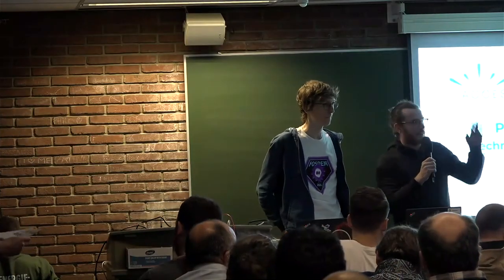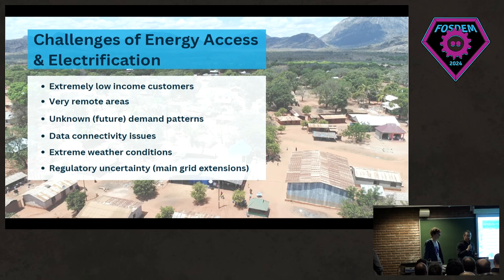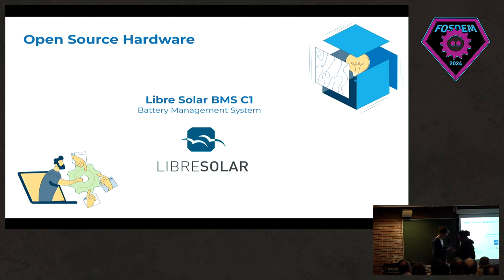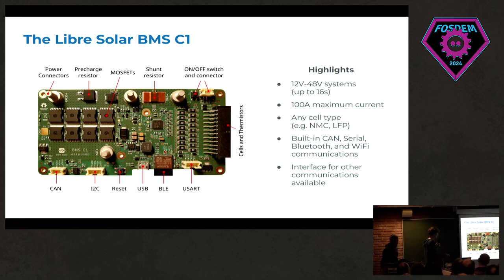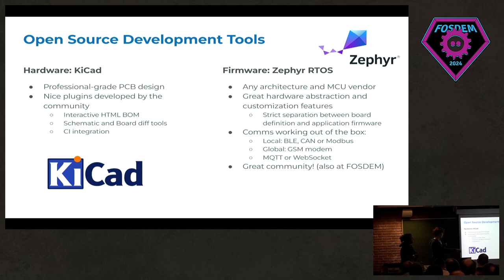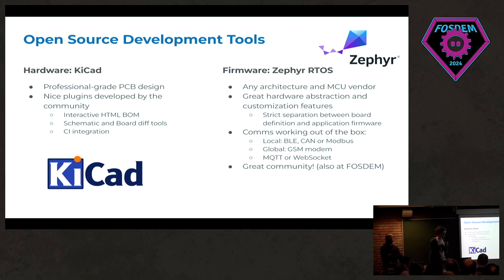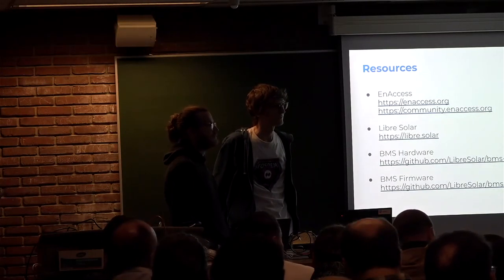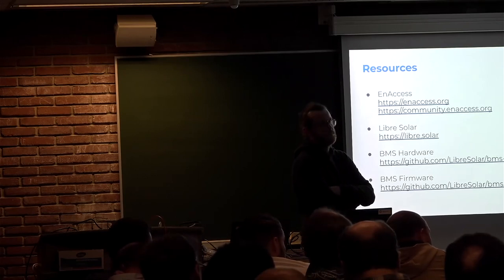FOSDEM 2024 Energy Devroom - Power to the People - Technology for Access to Energy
Thank you to FOSDEM for sharing under CC-BY-2.0-BE-DEED

"Power to the People - Technology for Access to Energy" was presented in the FOSDEM 2024 Energy Devroom by Vivien Barnier of the EnAccess Foundation and Martin Jäger of Libre Solar.

The world has made great progress in providing everyone with access to energy; however, recently, the number of unelectrified people on Earth has increased. Providing access to energy is a critical and complex challenge as most unelectrified people live in extremely remote and hard-to-reach areas, often having limited mobile network connectivity, unknown (future) demand patterns, and extreme weather conditions combined with very low purchasing power of the affected population. The power of Open Source is still completely underrepresented in technological innovations in this sector. We are working towards improving this situation and will showcase one of our flagship examples: An Open Source Battery Management System (BMS) specifically developed for off-grid energy application. Energy storage and its related technologies are key to any off-grid energy application and the Libre Solar BMS has been specially developed for this use case. We will deep dive into the design decisions and features, covering hardware, firmware and an app. The BMS was developed leveraging solely open source tools: The PCB is designed in KiCad, the firmware runs on Zephyr RTOS and the communication interfaces use the ThingSet protocol over various lower layers like Serial, CAN, WebSocket or MQTT. The hardware went through three design iterations and has been lab and field-tested by several organizations. We will conclude and show why this kind of Open Source technology is of such great importance to bring power to the people in both the sense of bringing electricity literally and also creating the grounds for local value creation in the affected geographies. We invite the whole Energy Open Source community to contribute with their efforts to where the contributions can be most impactful on various levels. The Open Source BMS is one great piece, but we need much more of those.